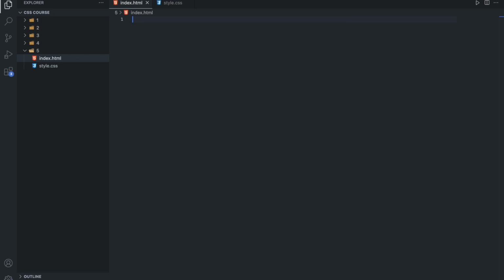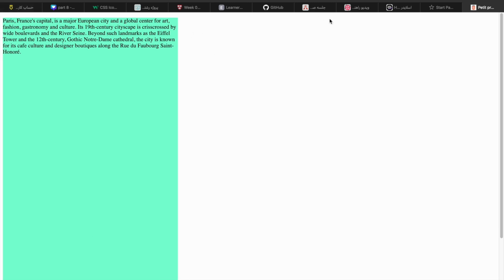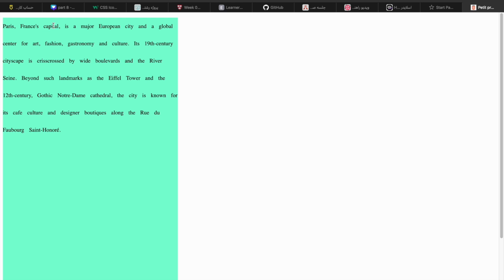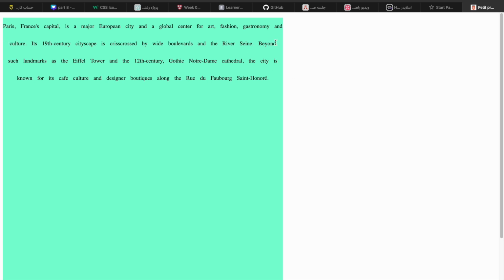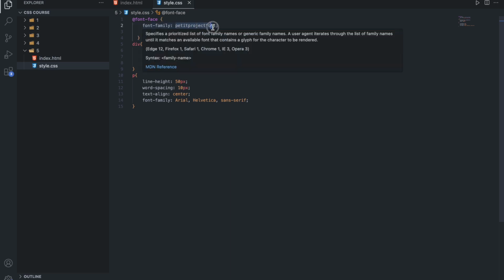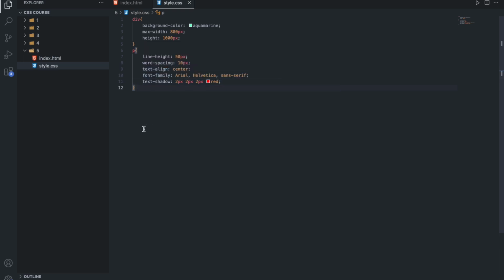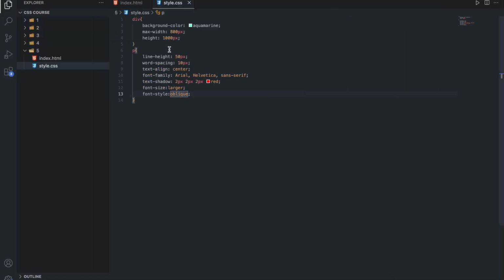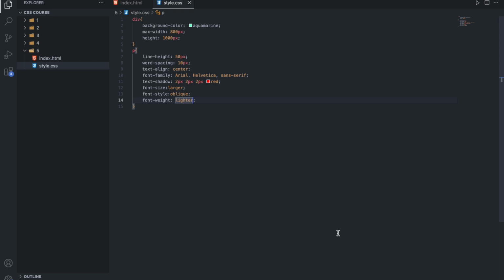Css tutorial part 7 (text styles and box styles)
Hello guys how are you today in this video I learn to you the styles of texts and the styles of box likes text aling text shadow and font family and some more styles this part can help you to create vert beautiful blog page because in blogs we use the text styles and picture styles and if you like this video please like the video and subscribe my channel and share my video to you're friend and if you have any feedback and idea write at comment thank you bye